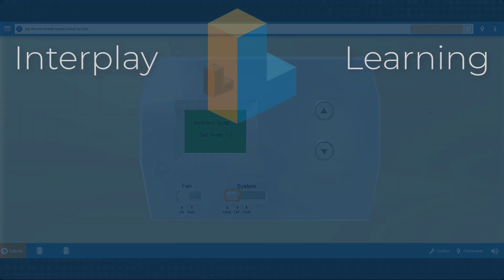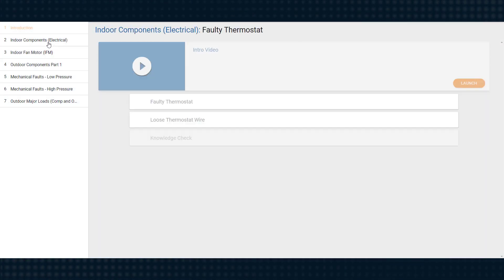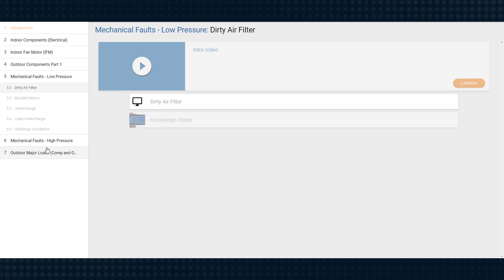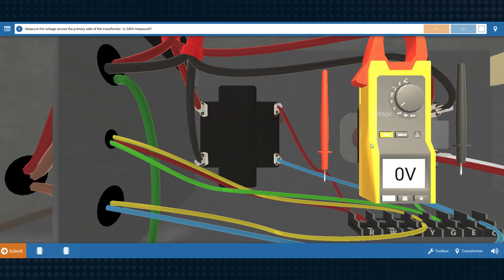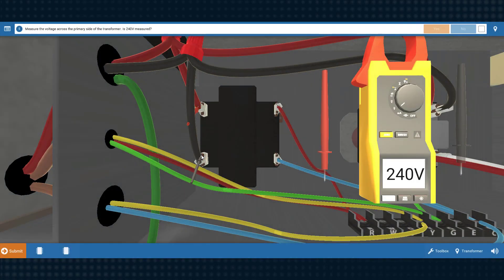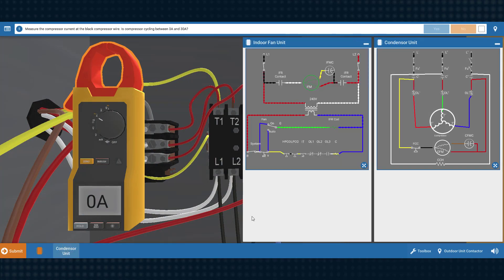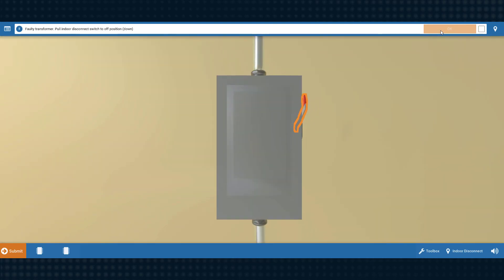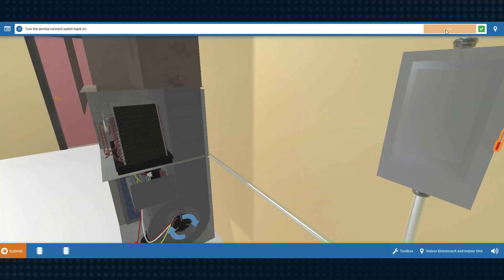Overview - Commercial AC Troubleshooting Course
Join Tim Smith, the creator of this advanced Commercial AC Troubleshooting course. In this course, he demonstrates how to troubleshoot common problems that service techs encounter everyday in the field.

•Causes of low pressure mechanical faults such as a dirty air filter or undercharged unit
•Causes of high pressure mechanical faults including a restricted airflow and overcharged unit
•Common faults of major leads such as the outdoor fan motor and compressor
•Typical outdoor component failures: components such as the contactor, fan cycle switch, and start capacitor
•Frequent faults involving the indoor fan motor
•Characteristics of common indoor component faults, such as a faulty transformer or thermostat